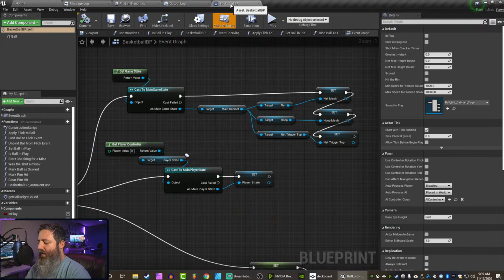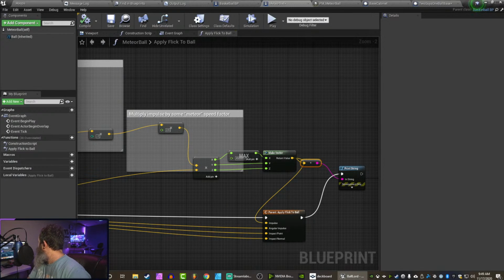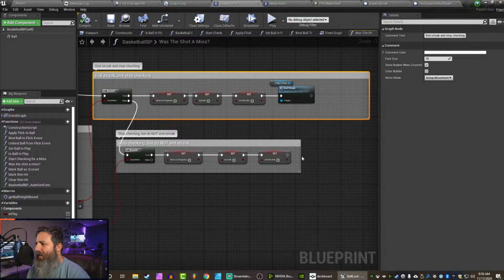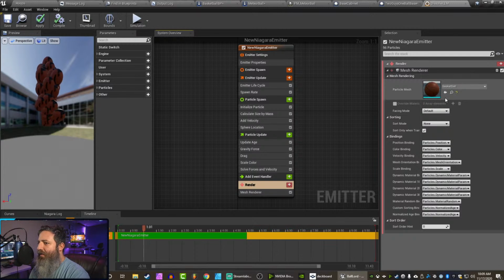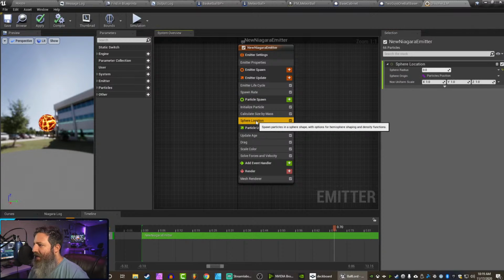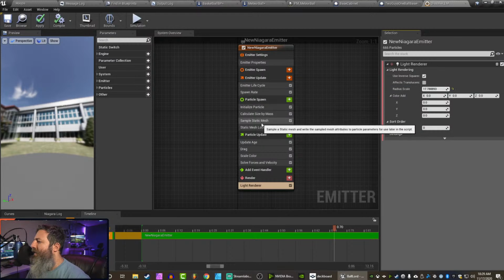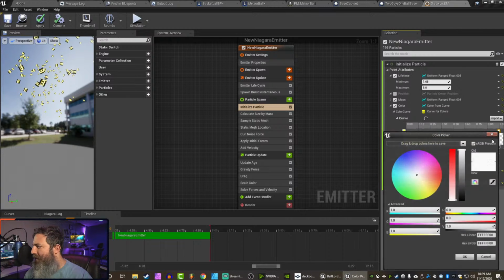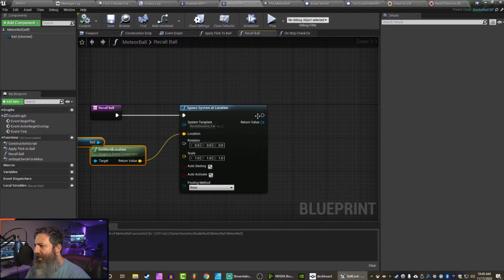Making Ball Lord - Ep 22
Now that our meteor gauge is working, we need to give our meteor ball some special properties that make it worth trying to fill up! I'm thinking we alter the ball's physical properties (like bounciness and stuff) and give the ball-throw less of an arc and some more oomf (is that how you spell "oomf" ?)